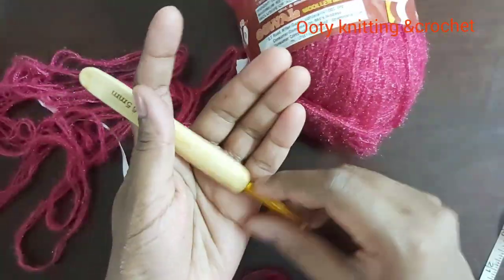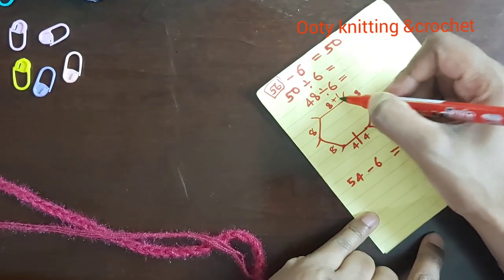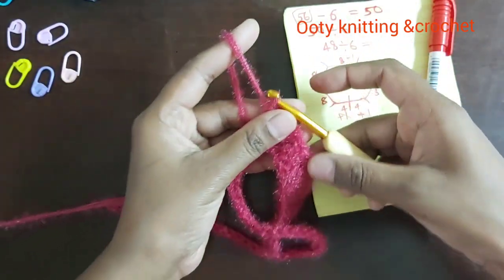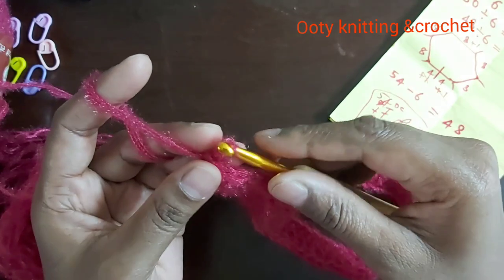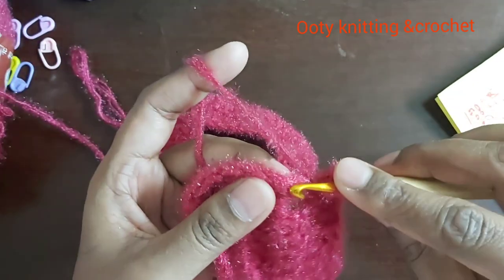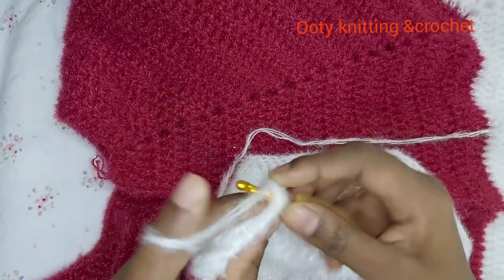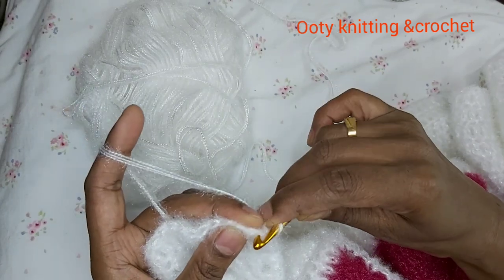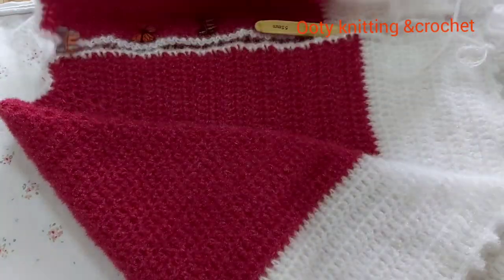Crochet poncho...for 7yrs girl... front open... (butterfly 🦋 🦋 🦋 poncho)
Crochet poncho for 7yrs girl...front open
my daughter named it as a butterfly poncho